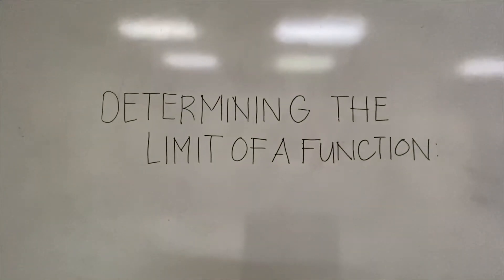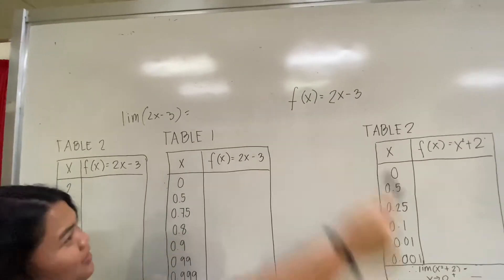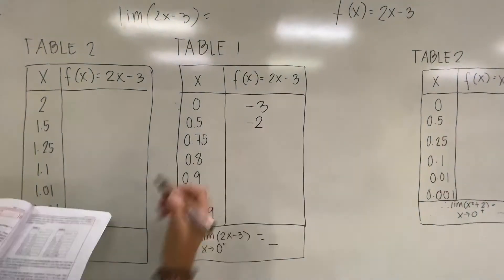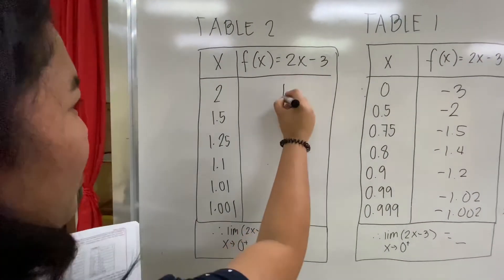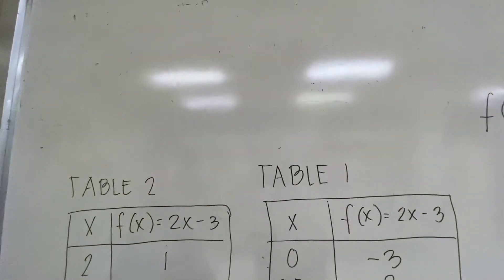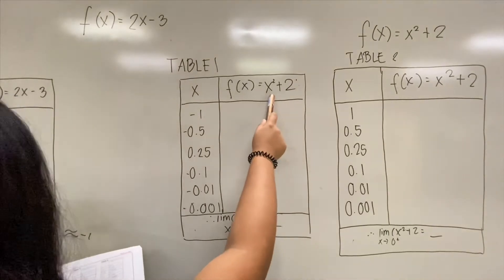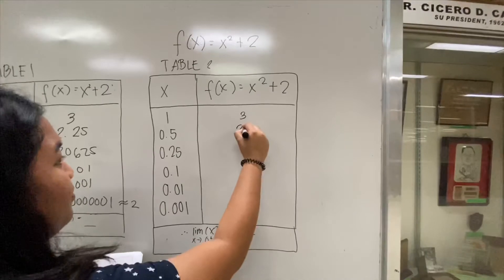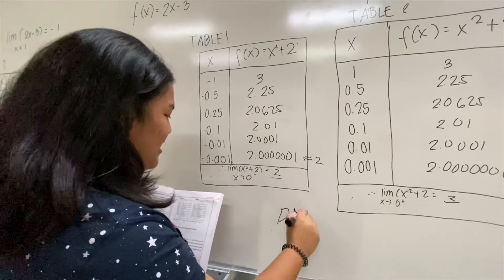BASIC CALCULUS : Determine the Limit by Tabular method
Members :
Chloe Salomon
Charles Kinjo
Kia Bote
Elain Balsamo
Vience Aleñabo
Francis Sienes